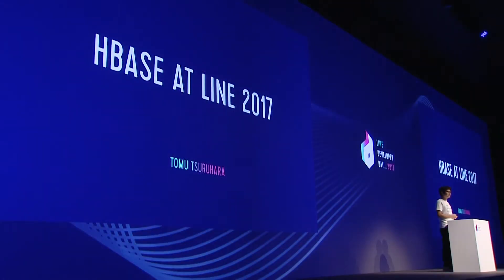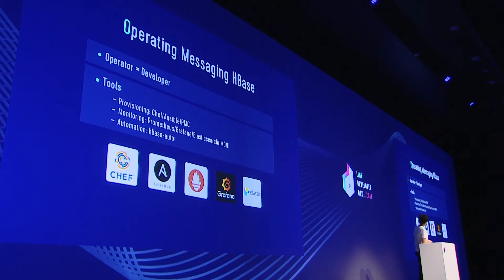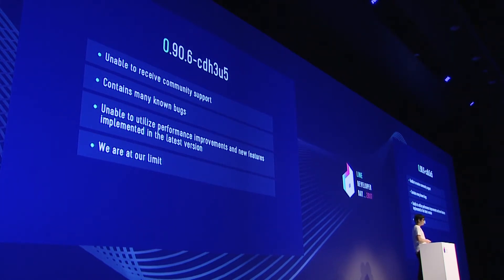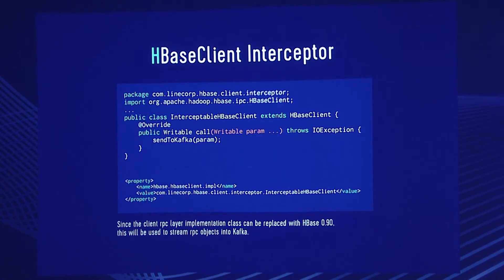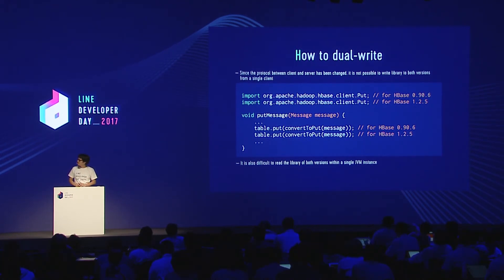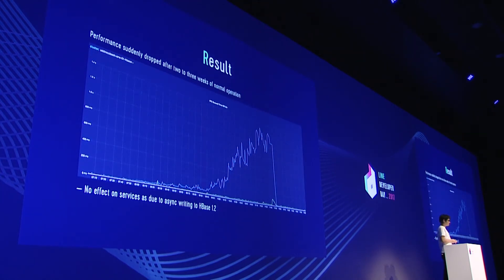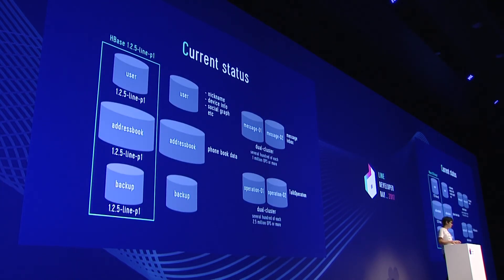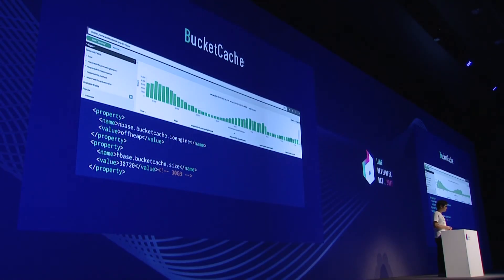HBase at LINE 2017 -English version-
I will provide the latest information on the HBase engineering going on in the LINE messaging service.
I will also be discussing case studies such as on how we upgraded from HBase 0.90.6 to 1.2.5 without any interruption in service and how we have utilized new HBase features.